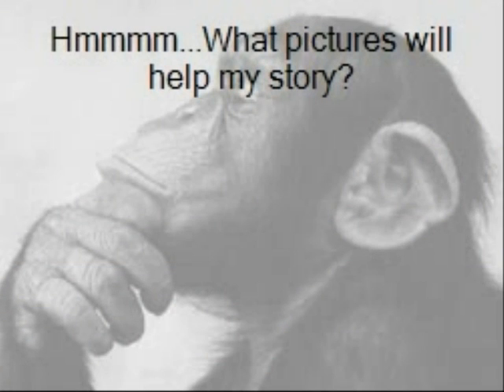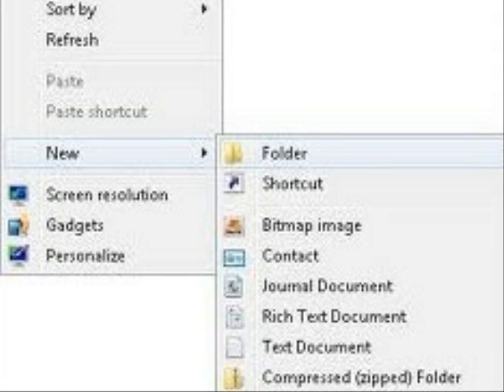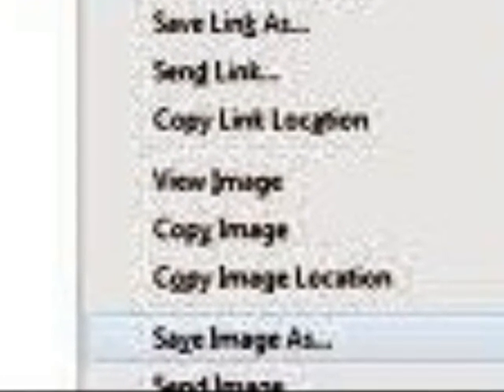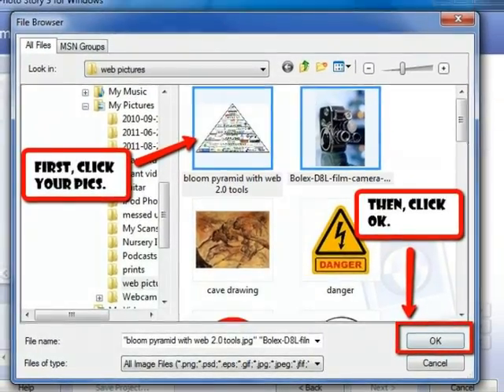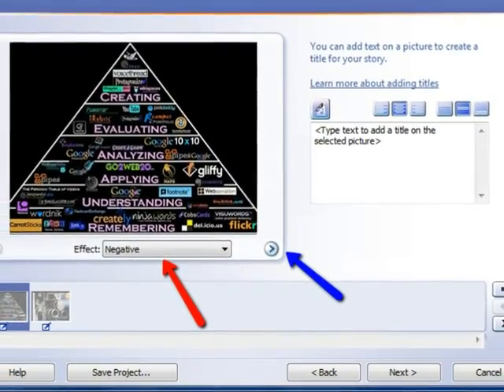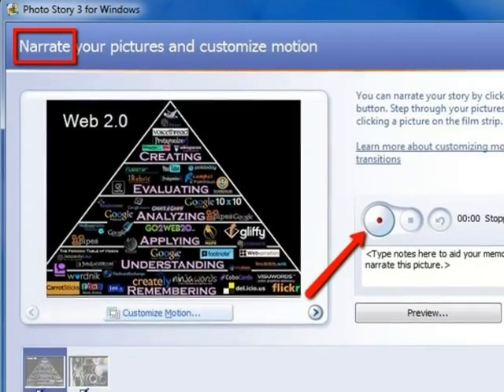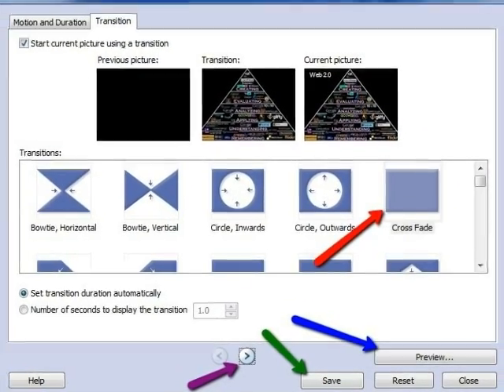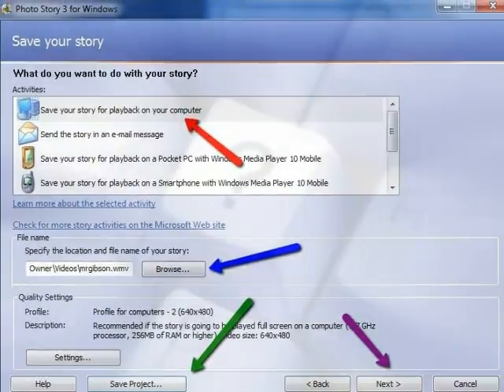Photo Story 3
This video was created as a brief tutorial for my fourth grade classroom.   My students were to use Photo Story 3 and create a digital story.